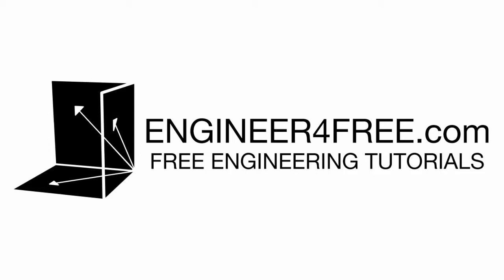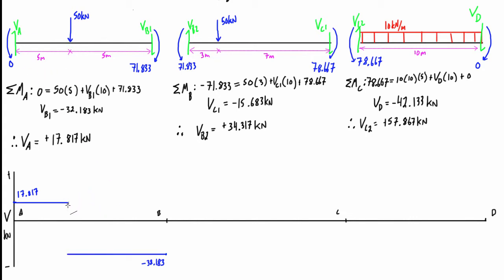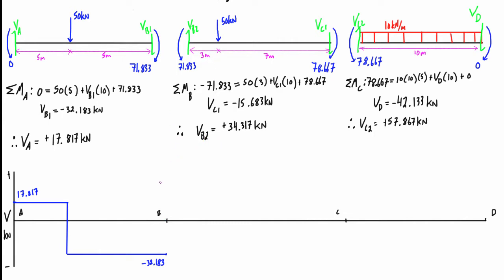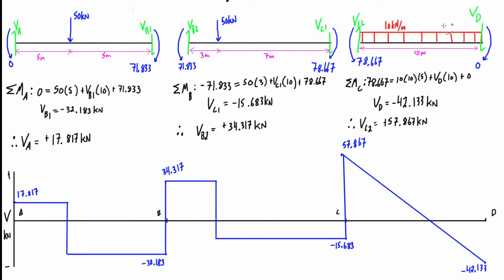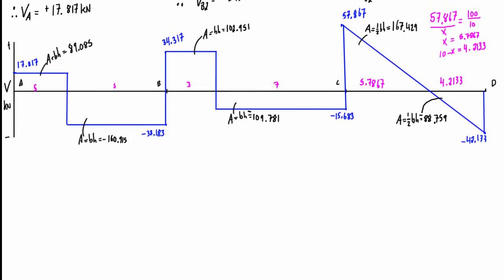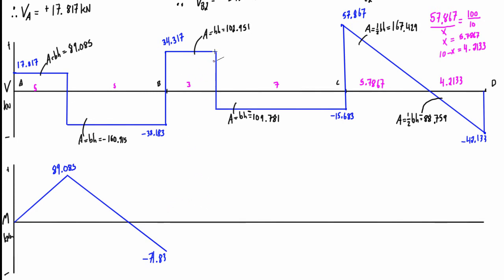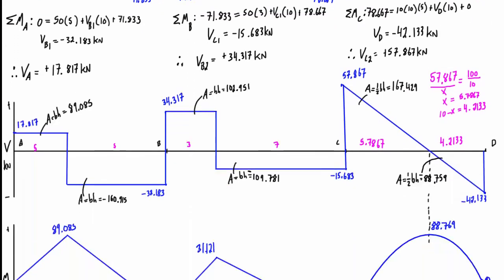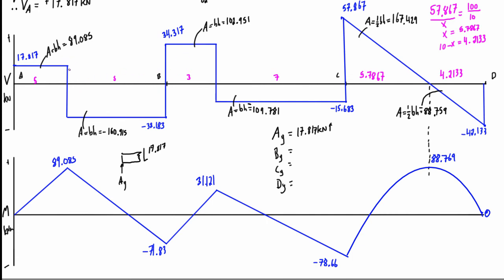3 moment equation example #2: three span beam (part 3/3)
This tutorial goes through a 3 moment equation example problem that has three spans and is two degrees statically indeterminate. The goal of this problem is to draw the shear force diagram (SFD), bending moment diagram (BMD) and solve for the reactions. This video is part 3 of 3 for the problem.